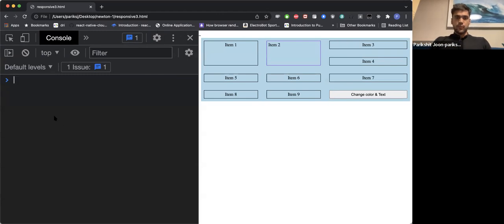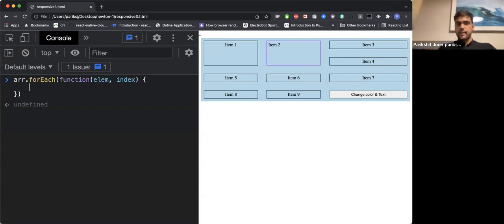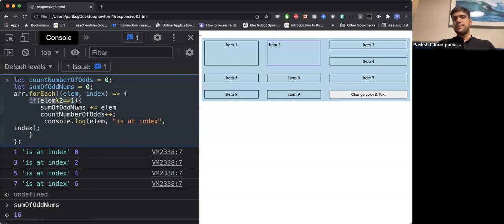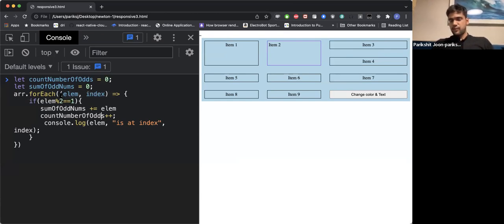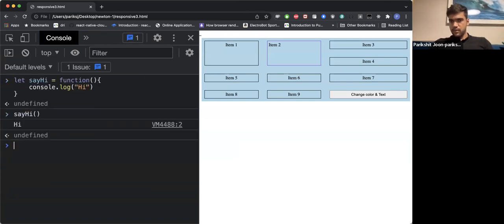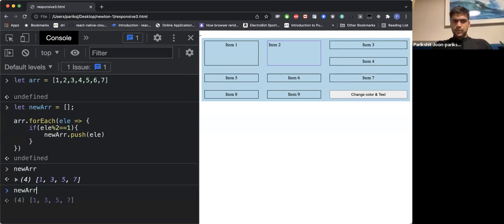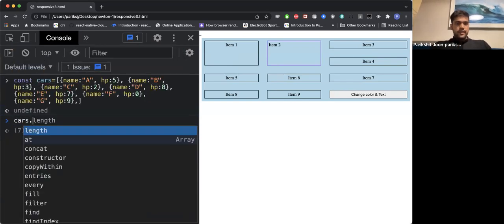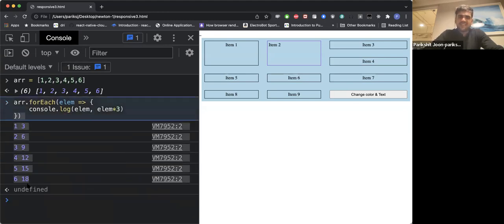Var vs const vs let Scope, JS Hoisting, Callback function, Js array, Array loop methods map, filter,